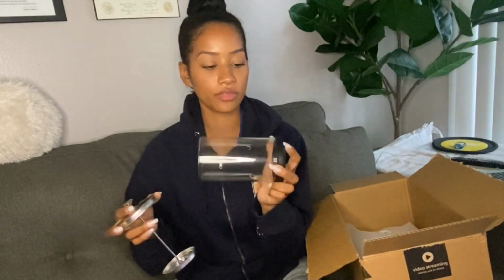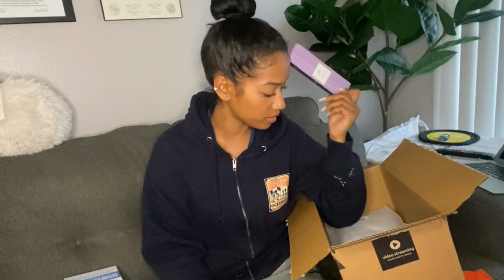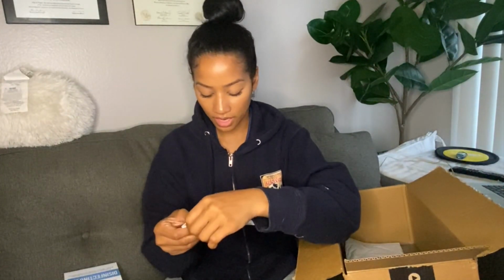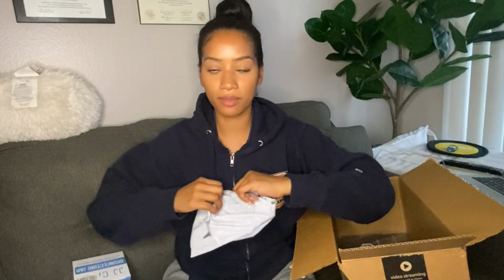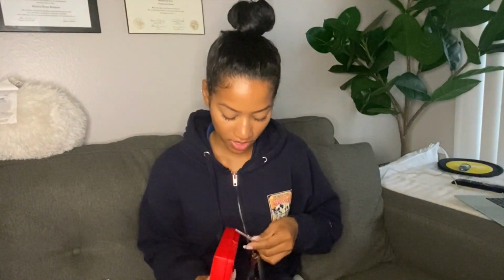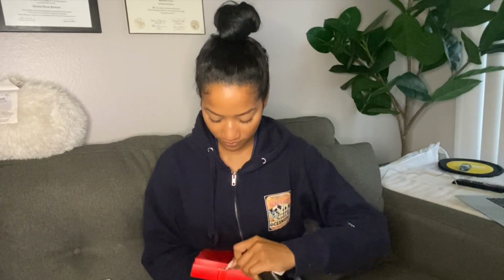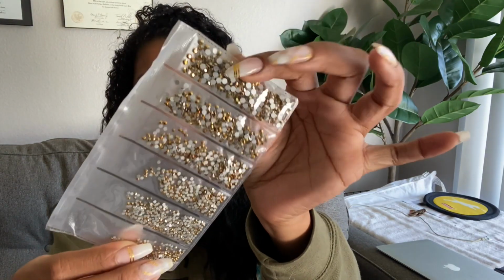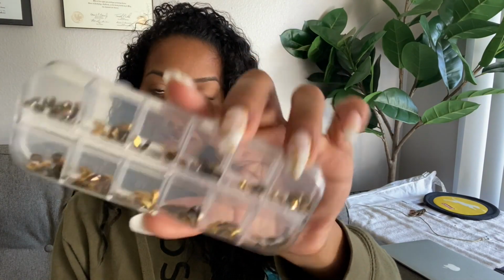huge amazon nail haul pt. 1 | social distance vlog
EXPLORE MY FAVORITE ITEMS!

Apares Gel X System
Apres Stiletto Short
Apres Stiletto Long
Apres Extend Jar

GEL COLORS & TOP COATS -
Pink Gellac 166 Vintage Nude
Pink Gellac 255 Frosted Nude
Beetles Gel No Wipe Top
Nude Saviland Gel Polish (9pcs set)
OLIVE Gel Polish set
Makart Jelly Gel Polish
9D Galaxy Cat Eye Gel
Modelones Nail Bond Primer
BROWN Marakartt Gel Polish
Coscelia 80 pcs
Makartt 22 pcs (light colors) - h
Makartt 22 pcs (dark colors)
Born Pretty Nude Pink Set
Aimeili Matte Topcoat
Modelones No Wipe Top & Base Coats -
Saviland Neon Gel set
Modelones No Wipe Topcoat + base

FOILS & FOIL GLUES -
Floral Nail Transfer Stickers
Nail Foil Lines
White Pearl Holo Foils
Leopard Print Foils
Beetles Gel Foil Glue
BlueZoo 40 Pcs Nail Foils
Aifaifa Holo/Metalic Foils

GLITTER, SEQUENCE, BLING BLING! -
Warmfits Holo Chunky Glitter
Nail Beads 5 Wheel Mixed Studs
Multi-shape Gloss Crystals (Gold)
Butterfly Confetti
Chunky CRYSTALS 120 pcs
Crystals Multi Color/Shape
Crystals Gold/Silver
Pixie Glass Beads
Holographic Glitter Set
Crystals Multi Color/Shape
Crystals Gold/Silver
Pixie Glass Beads
Holographic Glitter Set

OTHER NAIL ART SUPPLIES -
Mirror Powders
Biutee Nail Stamping plates
Born Pretty Stamping Set
Magnetic Nail Holder (For nail art)
Modelones Nail Ink Blooming Gel
Spider Gel (6pcs)

BRUSH SETS & BITS -
Makartt 7pcs UV Gel Brush Set
Cat Eye Magnet Plates
More Nail Magnet Tools
Beetles Rhinestone Picker
Ombre Brush Set
Interchangeable Brush Set
Makartt Carbide Drill Bits
3 pcs cuticle carbide
Bulex 7pcs Ceramic Drill bits

MANI/PEDI TOOLS -
INHDBOX 200pcs Foil Soaks
Maccibelle Callus Remover
40pc Course Disposible Pumice Pads
Conair Foot Spa
Disinfectatnt Jar (21oz)
Makartt Nail Files 100/180 grit
Pro Tearable Mini Block Files
25pcs Nail Files
50pce Orange Sticks
Files/Buffer Set
Manicure Tool Set
Practice Hand (movable)

OTHER IMPORTANT TOOLS -
Nail Drill
New Nail Drill
82W UV Nail Lamp
Ring Light 10”
1st LED/UV Lamp
3 pcs UV Flashlights
Opret Jewelry Organizer (4 pack)
Electric Nail Dust Collector
Fan Shaped Blank Nail Tips
Faux Fur Square

OFFICE/SHOP SUPPLIES -
Nail Tech Desk
Classic 15-Drawer Cart
Home Office Chair

FTC: Ra.NailBar is a participant in the Amazon Services LLC Associates Program, an affiliate advertising program designed to provide a means for sites to earn advertising fees by advertising and linking to Amazon.com. Some links may be affiliate links. We may get paid if you buy something or take an action after clicking one of these.